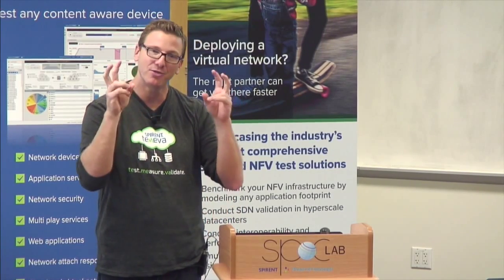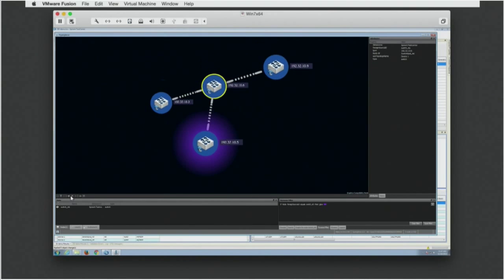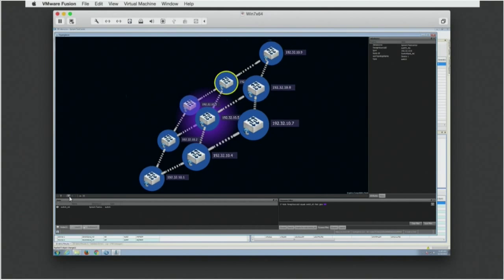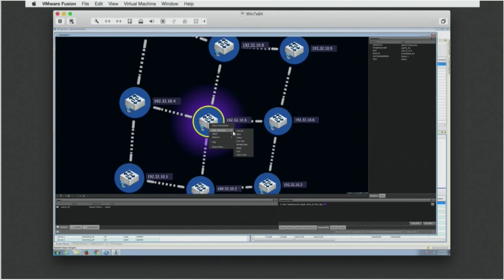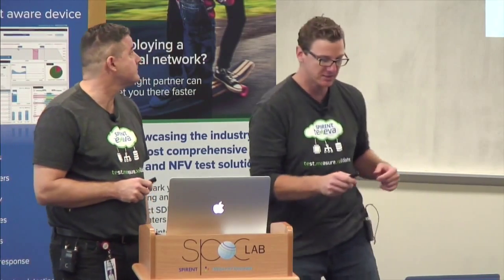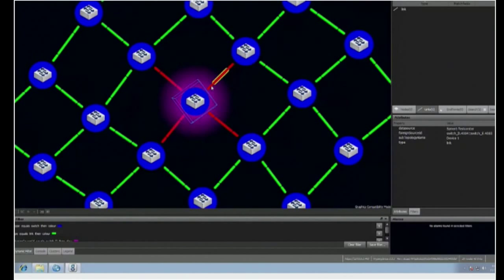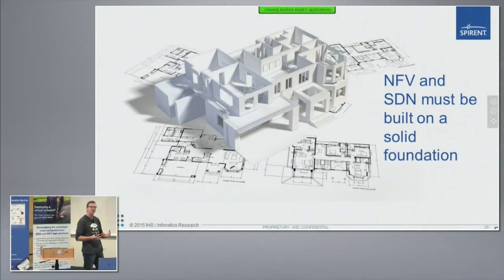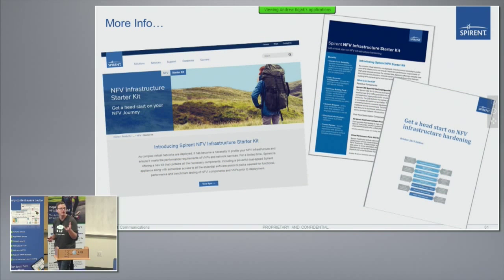Spirent Moving SDN Forward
Neil Holmquist, Vice President of Marketing, and Andrew Boak, Senior Technical Marketing Engineer, discuss the uses of the Spirent Temeva solution for visualizing software defined networking and validating those configurations. Recorded at Virtualization Field Day 6 on November 19, 2015.